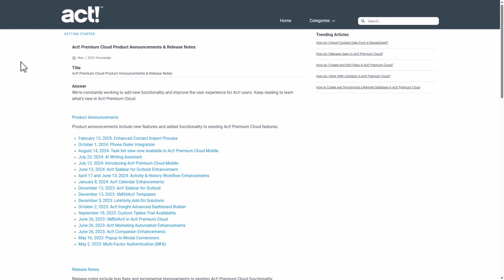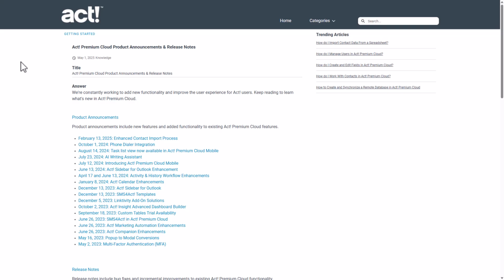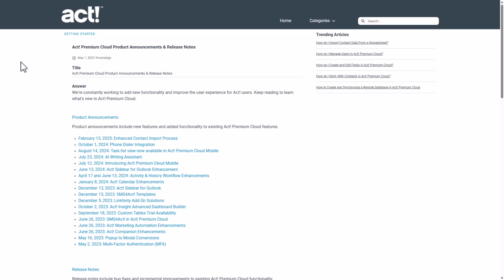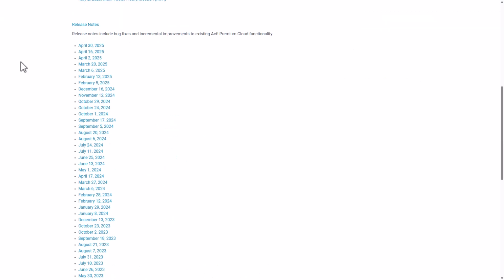How Often Does Act CRM Change? More Than You Think!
Tony Holowitz explains the key difference between **Act Premium Cloud** and **Act Desktop**: updates in the cloud version are automatic and ongoing, while desktop users must manually install them on each computer. He highlights how Act Premium Cloud evolves regularly, with new features, fixes, and enhancements often occurring behind the scenes—without user intervention.

Tony walks through the Act product announcements and release notes page, showing how frequent and detailed the updates are. For instance, there were already three updates in April alone. He emphasizes that while software changes can sometimes cause new bugs, the Act team consistently addresses issues and improves the tool based on real-time feedback.

The release notes show a steady stream of changes going back to early 2023, demonstrating Act’s ongoing commitment to development. Tony encourages users to understand that Act Premium Cloud is a living, evolving tool—and staying on the cloud version means always having the latest and best features. He closes by inviting viewers to reach out if they want help understanding current features or upcoming updates.

Key points:

* (00:21) Act Desktop updates require manual installation on each computer, while Act Premium Cloud updates happen automatically.
* (01:34) The Act team releases frequent bug fixes and enhancements—some months see multiple updates, reflecting their commitment to constant improvement.
* (02:18) Updates have been documented regularly since early 2023, showing the consistent evolution of the software and its long-term value.